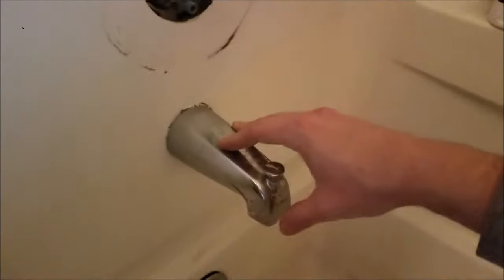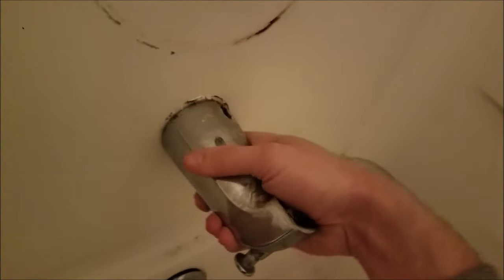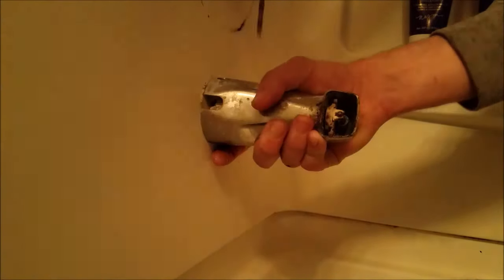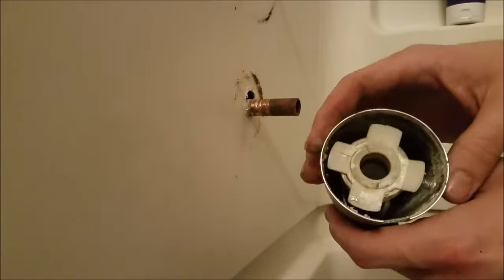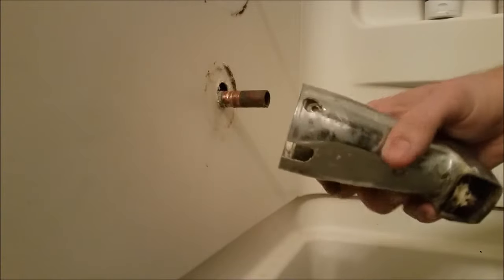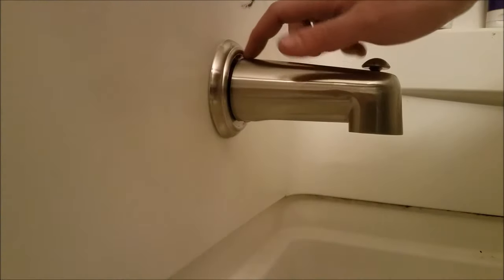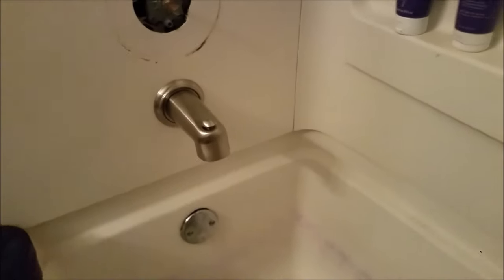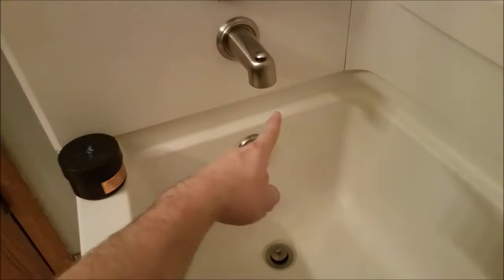Trick to Remove That Stuck Tub Spout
In this video I show how I removed my stuck tub spout. I felt the need to show how I problem solved removing my troublesome spout after I couldn't find anyone else showing how to remedy a spout that just spins. Hopefully it helps others!

Products and tools shown in video:
1.) Handheld LED light
2.) Allen socket set to remove set screw
3.) Similar tub spout